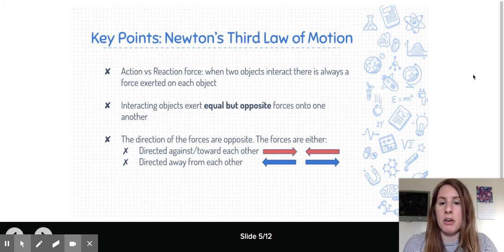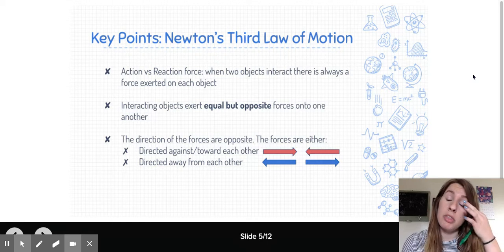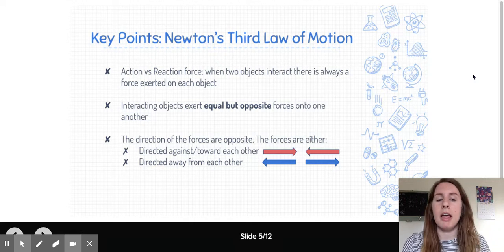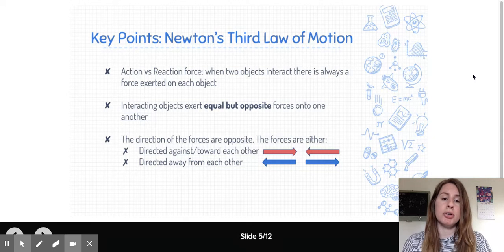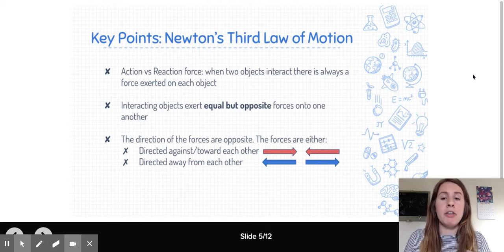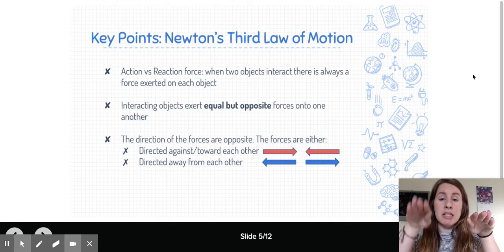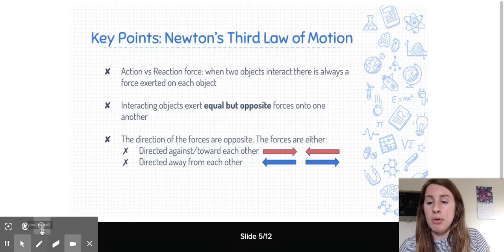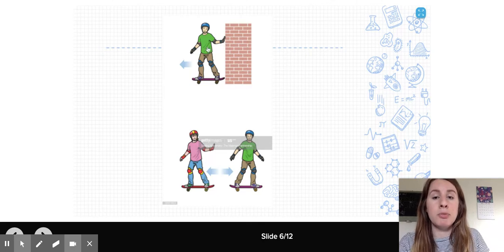Third Law Example Review